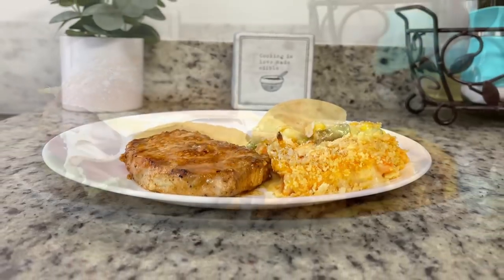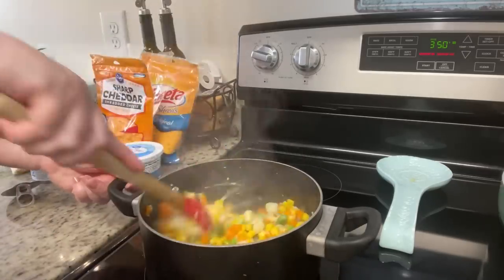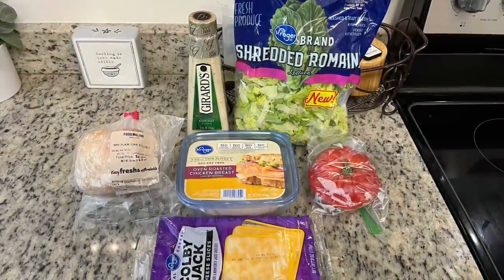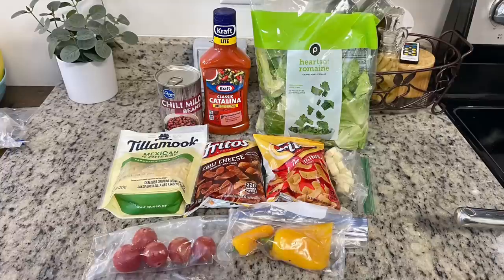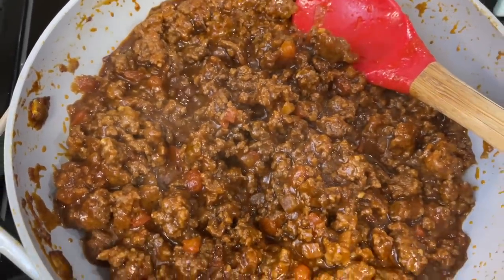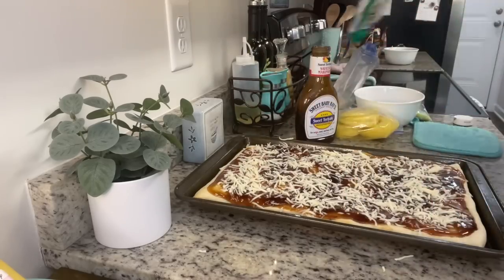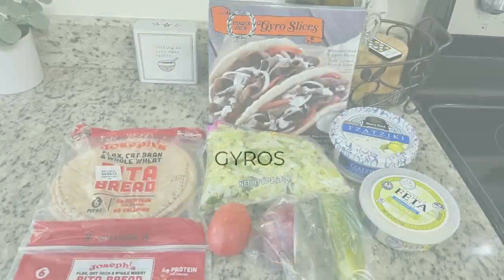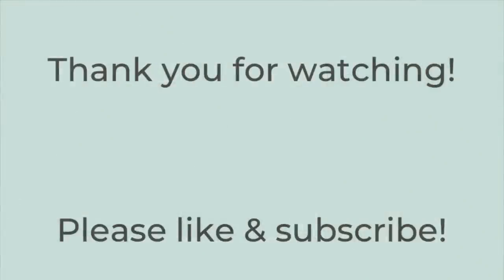WHAT’S FOR DINNER? | EASY & BUDGET FRIENDLY | REALISTIC WEEKNIGHT MEALS | DINNER INSPIRATION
In today’s video:

0:00 Intro
0:30 Brown Sugar Bourbon Pork Chops
4:45 Chicken Caesar Sandwiches
6:27 Fritos Catalina Salads
8:23 Sloppy Joes
10:29 Teriyaki Chicken Pizza
14:14 Gyros
15:50 Chinese Take-Out

Note - I didn't follow this recipe exactly, but I used it as inspiration. It's pretty much how I made my pizza except I baked mine instead of grilling it as the recipe calls for.